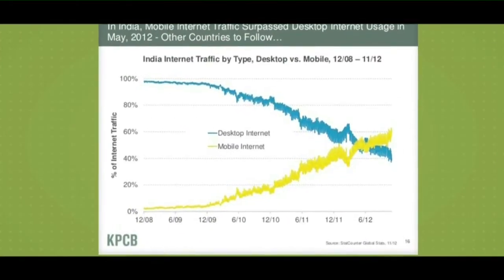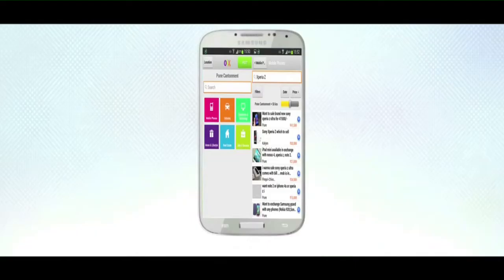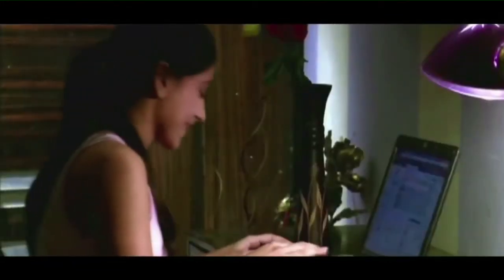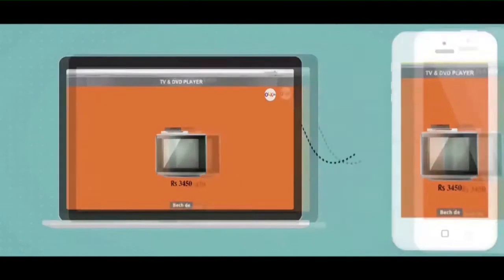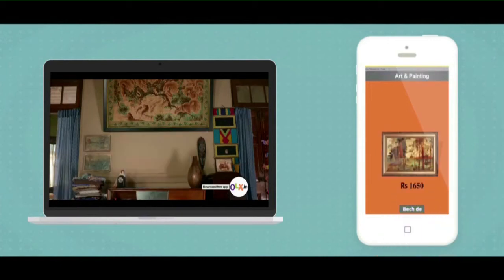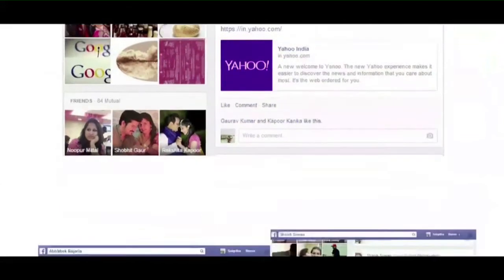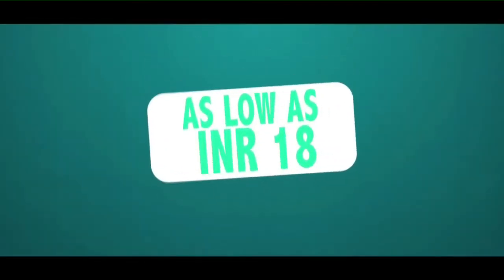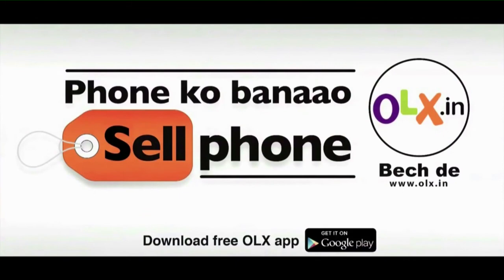Phone ko Banaao Sell Phone Innovation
OLX case study of Phone ko Banaao Sell phone Innovation.

India's Largest Marketplace.

Simple steps to post a free ad on OLX.